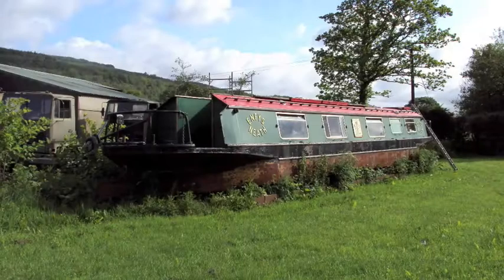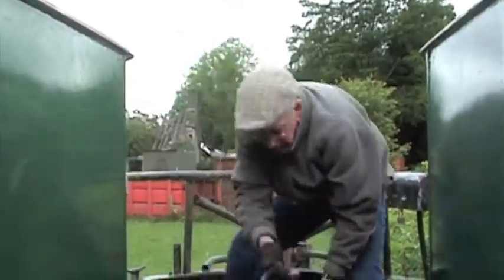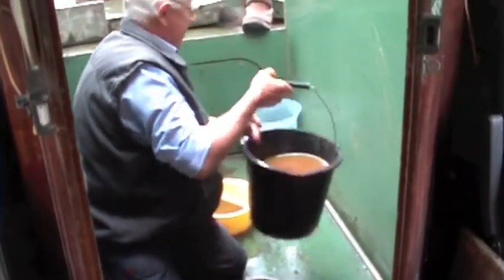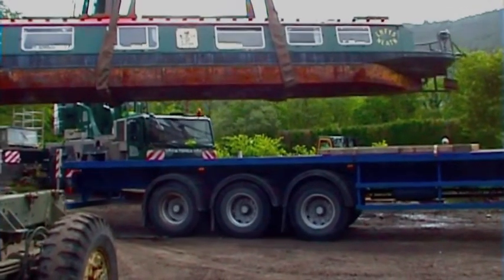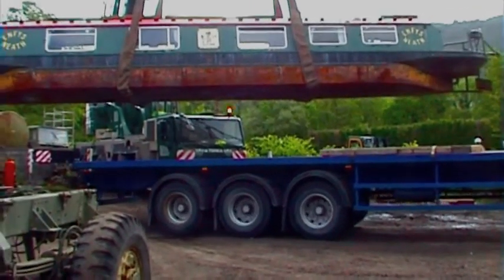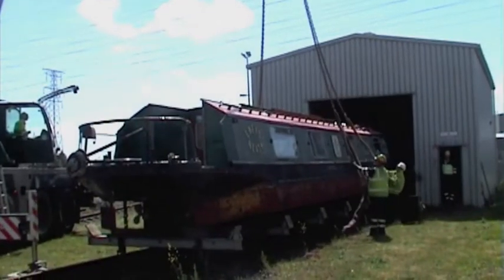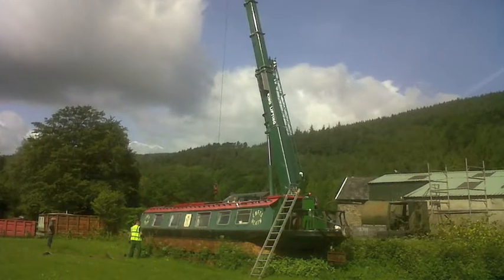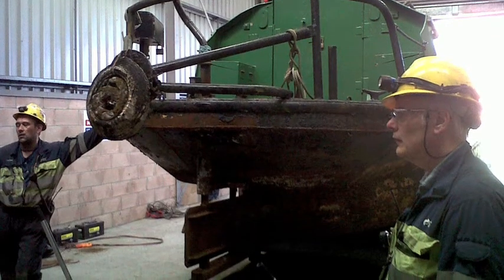The Community Boat - A Journey Begins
The Mon & Brec Canal Trust have just embarked on a new project - the restoration of a boat for use as a 'community boat' on the navigable section of the canal . It's a challenging project with the aim being to encourage as many people as possible to understand why the canal is so important. This short film records the beginning of the journey.